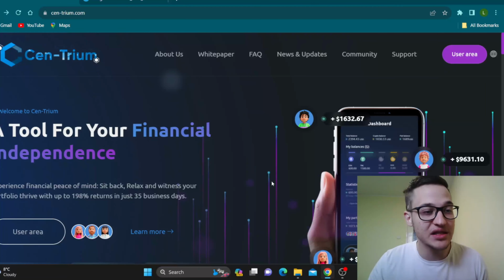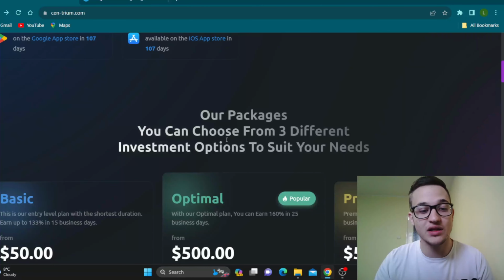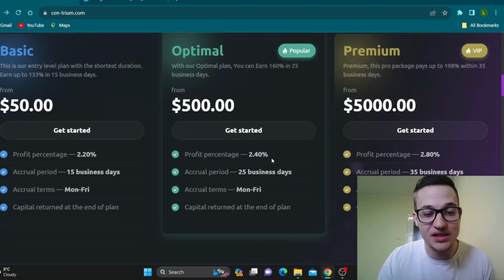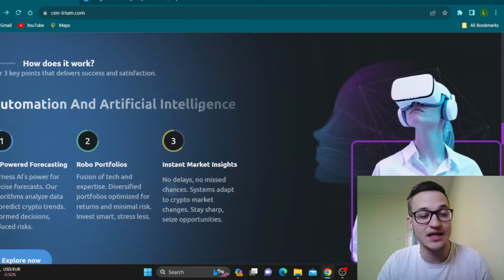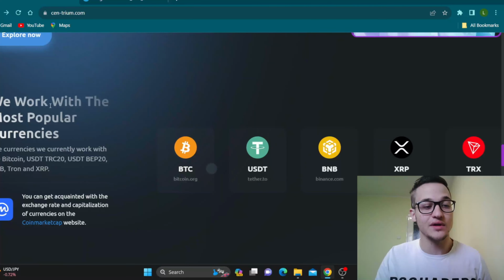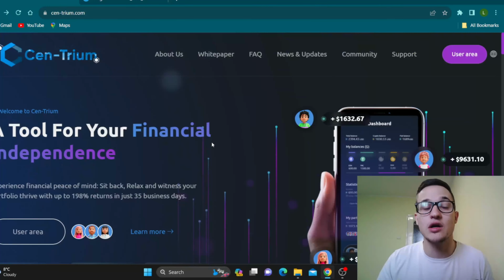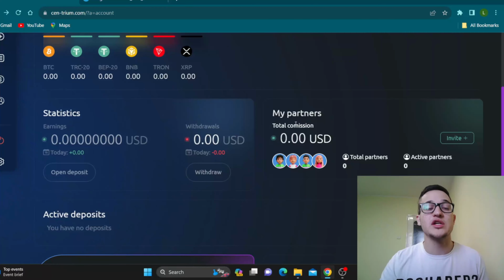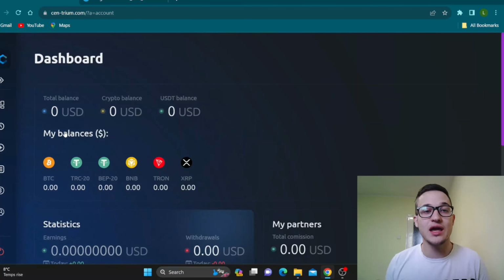MAKES YOU FINANCIALLY STABLE! 🔥 Cen-trium 🔥 INCOMING 3000x PROFIT! 🔥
Cen-trium a pioneer in innovation in the investment management space, was founded in 2023. Cen-Trium is a prominent player in the bitcoin market, having quickly emerged from an initiative to challenge traditional investment concepts.

●▬▬▬▬▬▬▬▬ Useful Links  ▬▬▬▬▬▬▬▬●